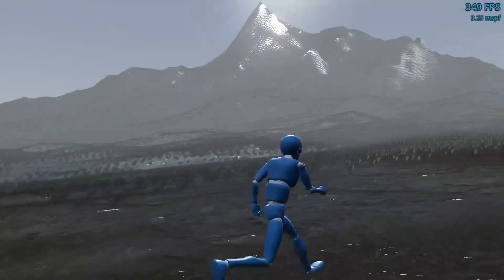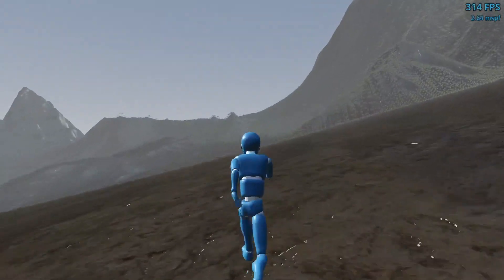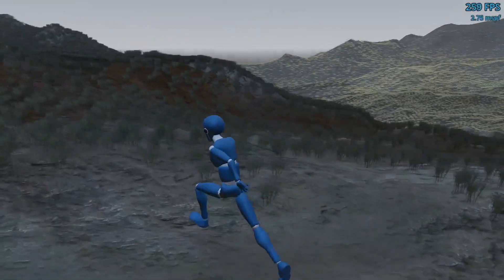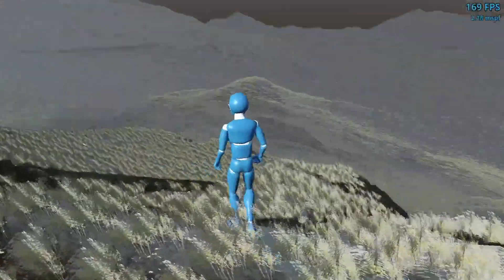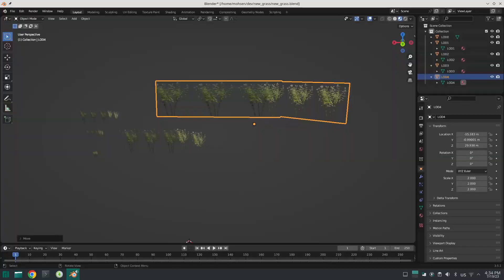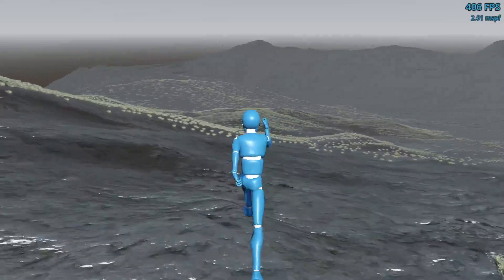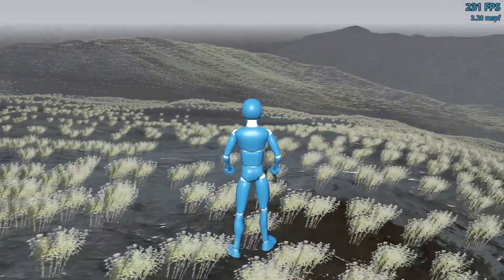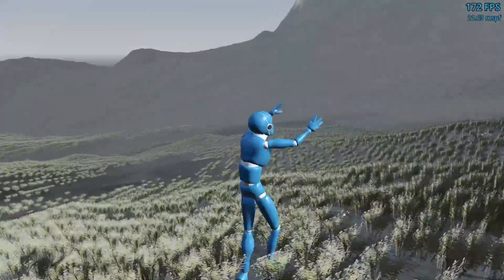Pushing the Boundary of Godot - Adding Grass to Open World Terrain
I worked on grass system as a side project of my terrain and I tried various method, Finally I choose Multimesh
I wanted to create a complete different system for the grass, and I don't know how and where this Idea came to my mind that I can use the information which terrain has generated, anyway this idea save me a lot of time and energy, but anyway making also this was not easy

if you want to know what was the performance bug of Godot which I talk about this is the issue link you can read about that here:

This thing is not ready yet and I did not add that to my GitHub repo
I will merge that that as soon as possible